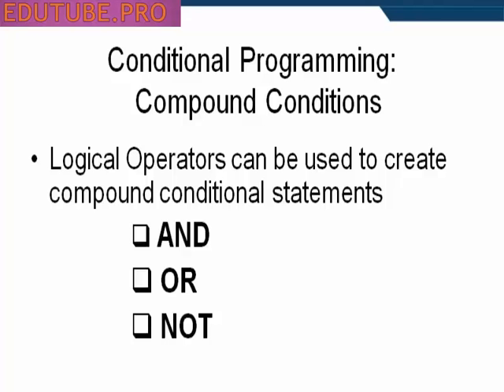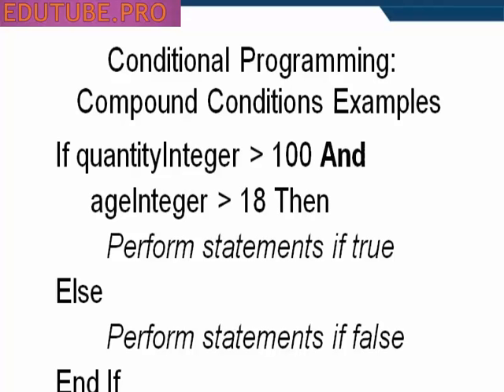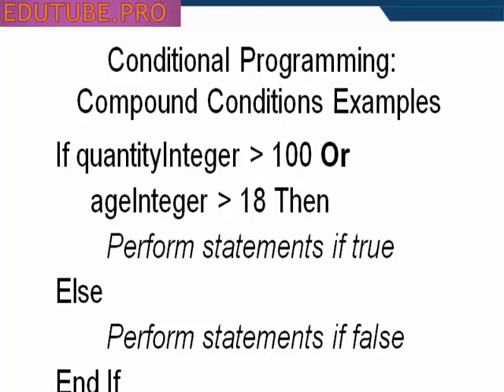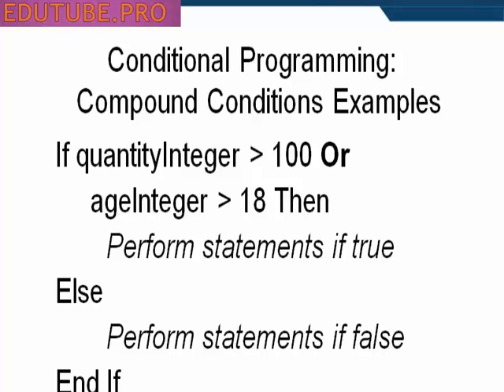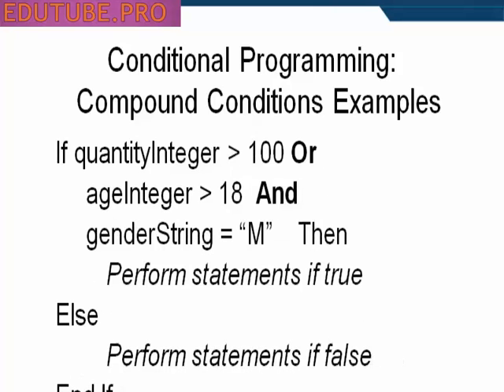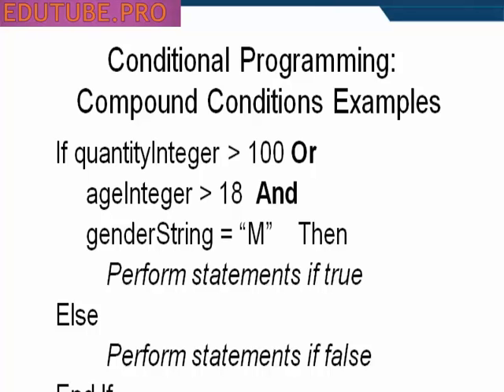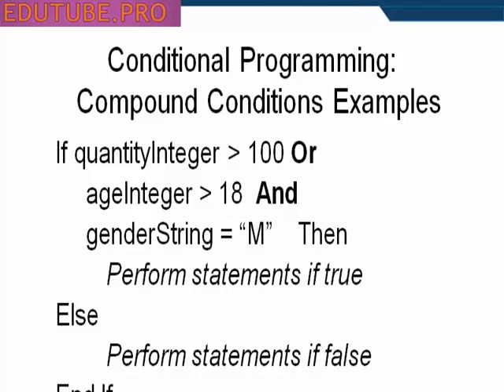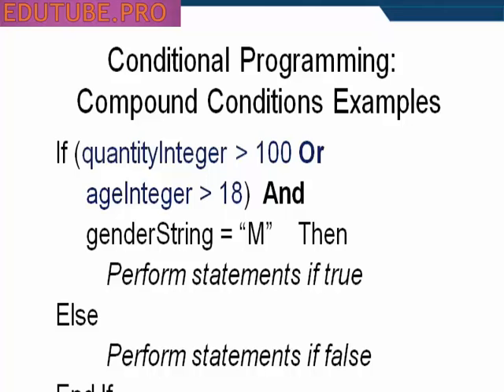VB NET,Visual Basic Programming Tutorials10 04